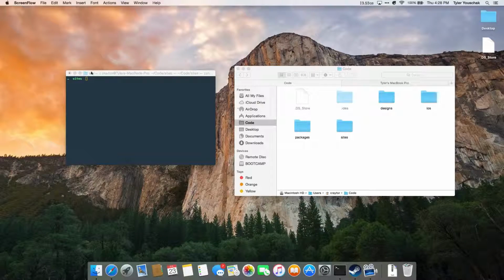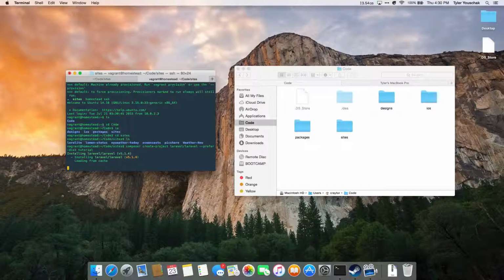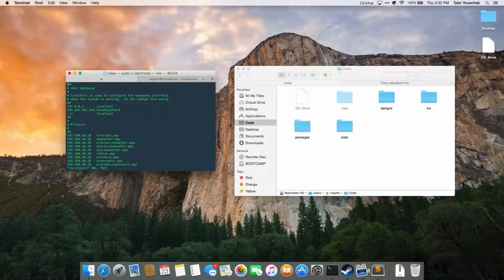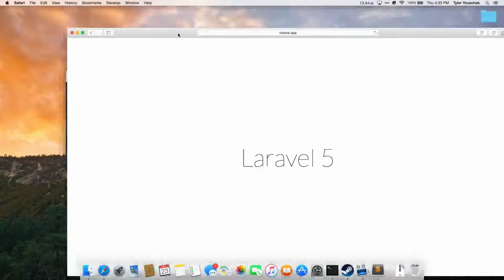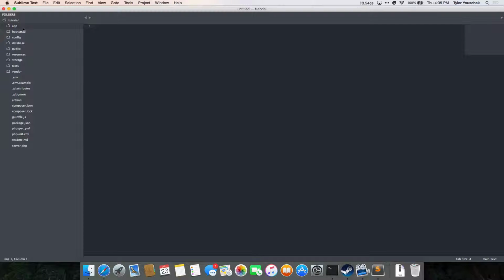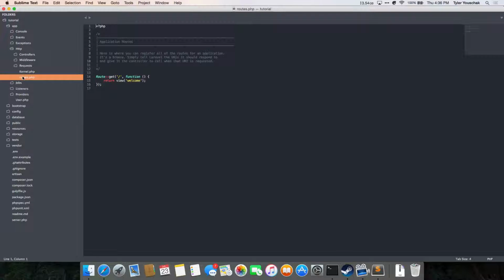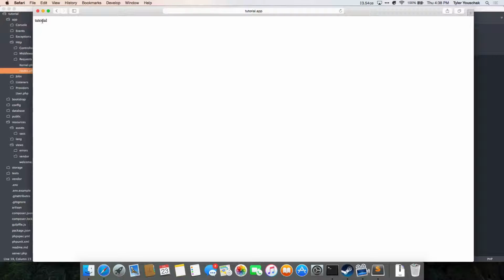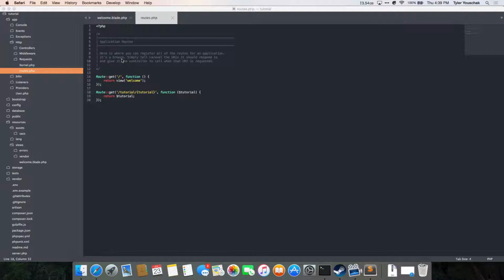Part 1 - Laravel for Beginners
Hello, and welcome to the Laravel for Beginners tutorial series. I will break down the components of Laravel, and show how they work while explaining them on the way. At the end of this series, we will then go ahead and create an application.